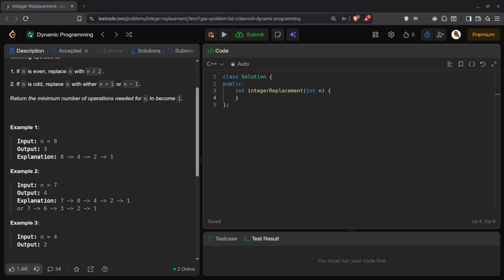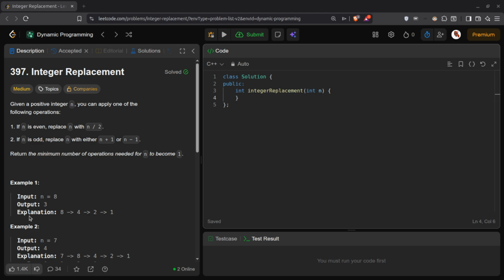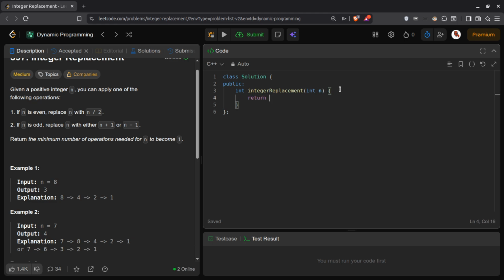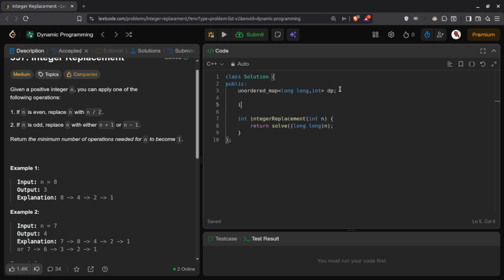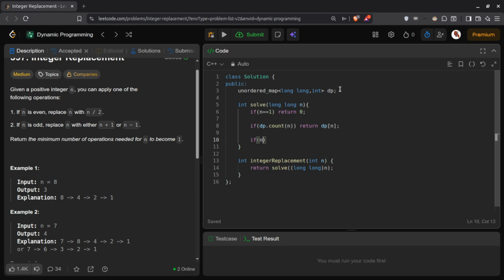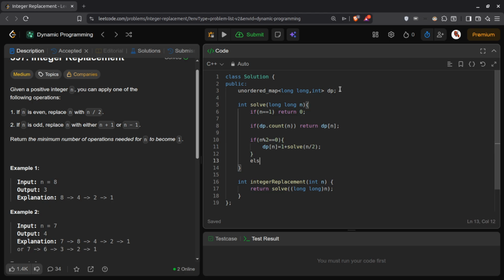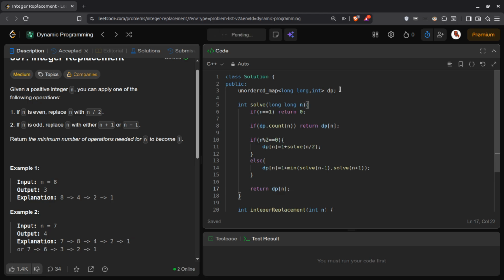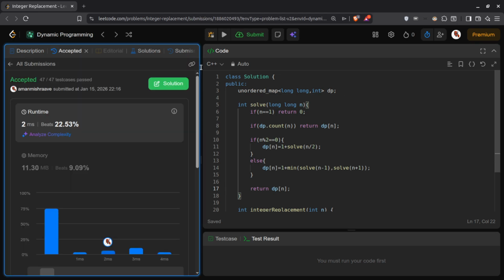DP Day 17 | Integer Replacement | Minimum Steps to 1 | Dynamic Programming Explained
Welcome to DP Day 17! In this video, we solve the LeetCode problem "Integer Replacement" using Dynamic Programming.

Problem Statement:
Given a positive integer n, you can perform the following operations:
- If n is even, divide it by 2.
- If n is odd, either add 1 or subtract 1.

Goal: Find the minimum number of steps to reduce n to 1.

We explain:
1. Recursive approach
2. Dynamic Programming with memoization
3. Step-by-step examples with n = 7, 15, 20
4. How DP avoids repeated calculations

This video is perfect for beginners and anyone preparing for coding interviews. Learn recursion, memoization, and problem-solving techniques in a simple way.